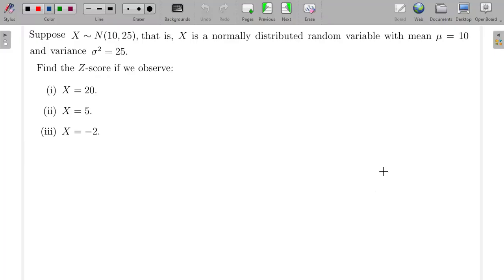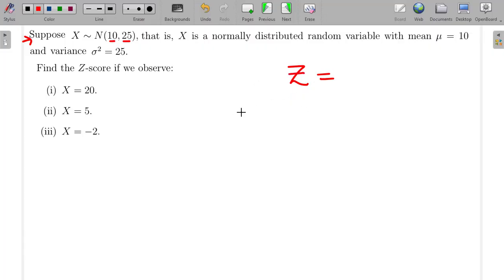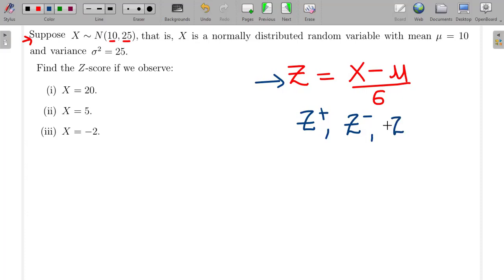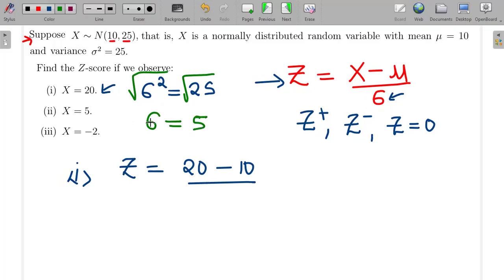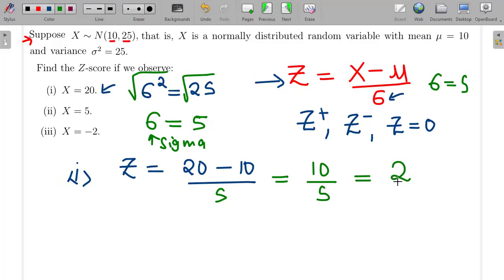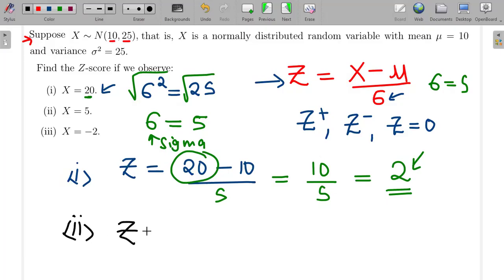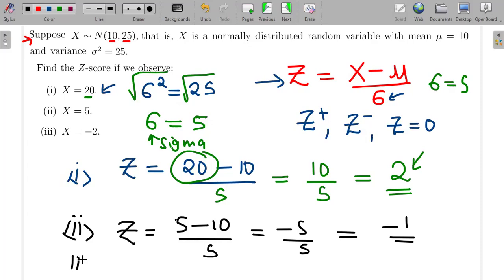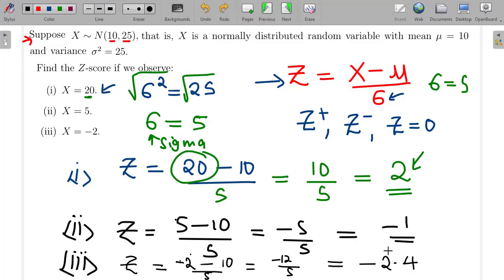CALCULATING Z-SCORES FOR A NORMAL DISTRIBUTION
In this video we discuss  CALCULATING Z-SCORES FOR A NORMAL DISTRIBUTION